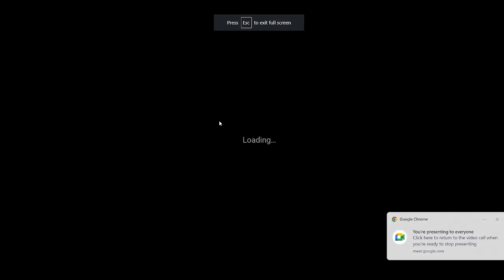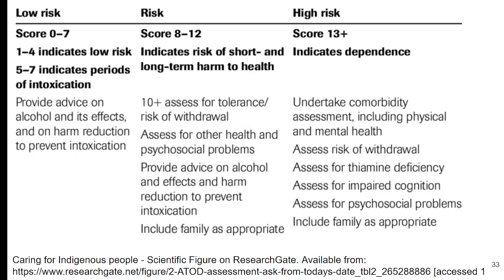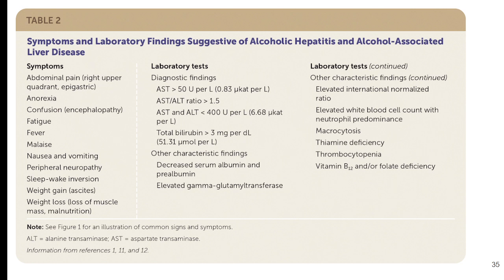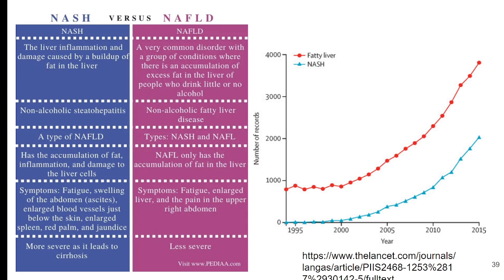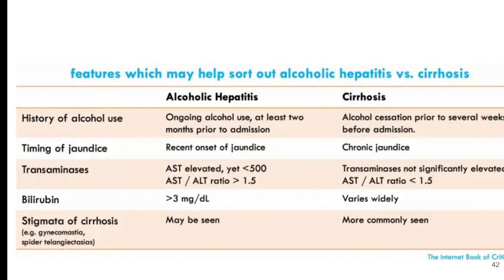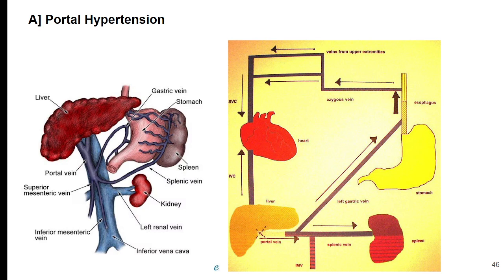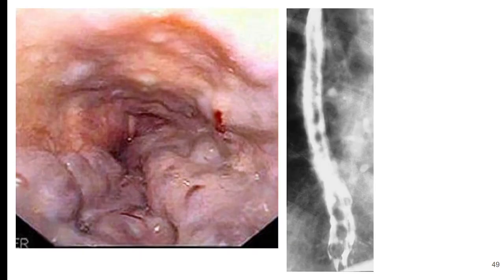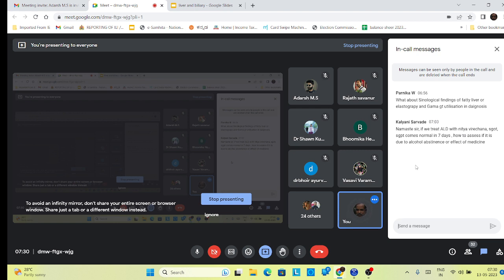Liver and biliary part 2 13 05 23